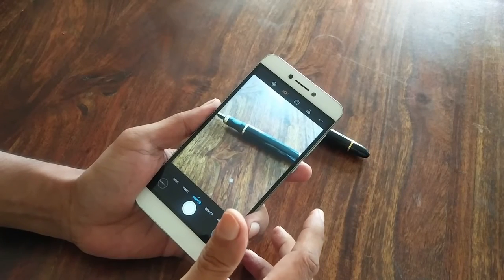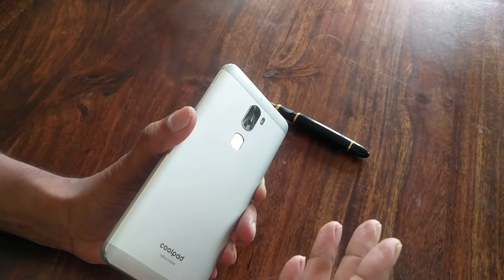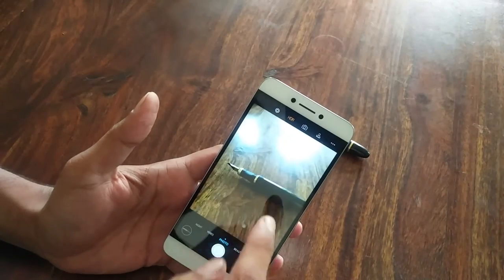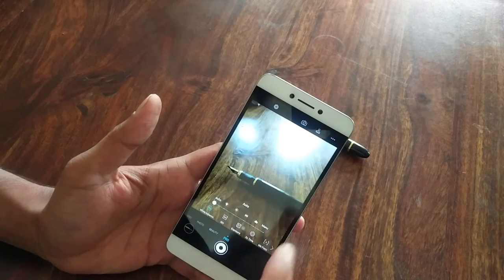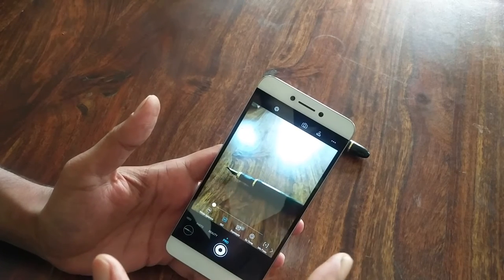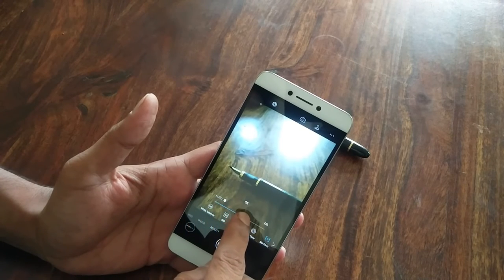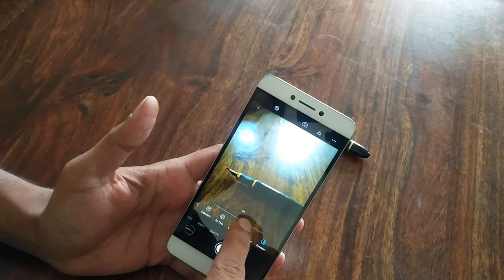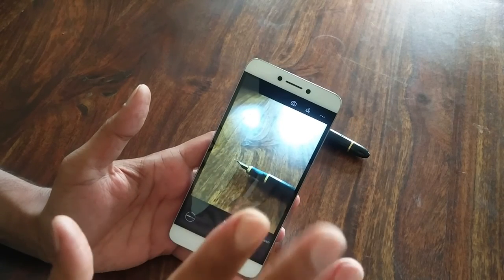Coolpad Cool 1, Camera Demo